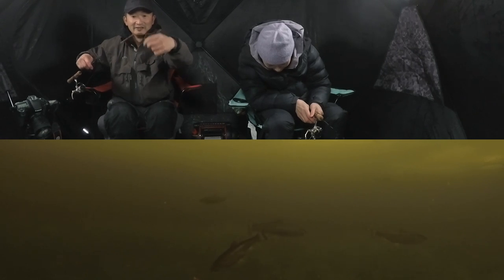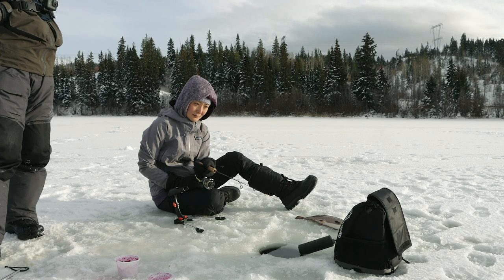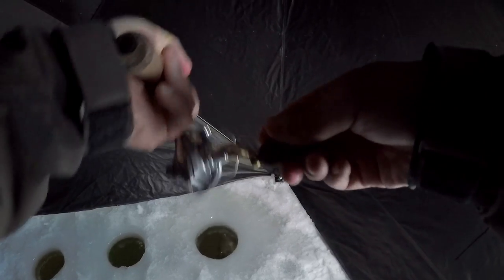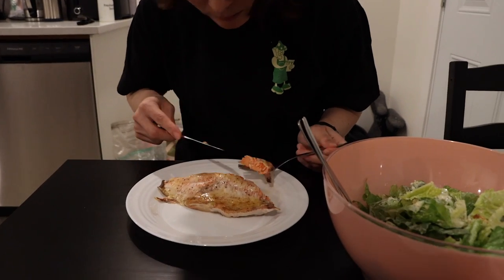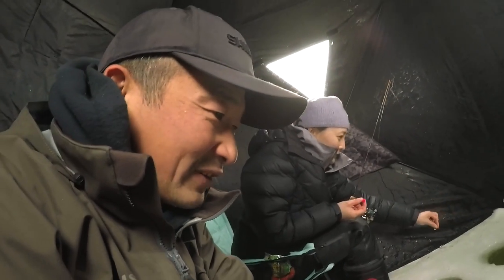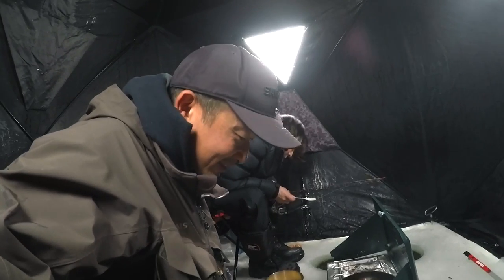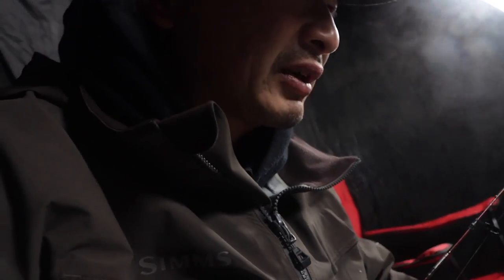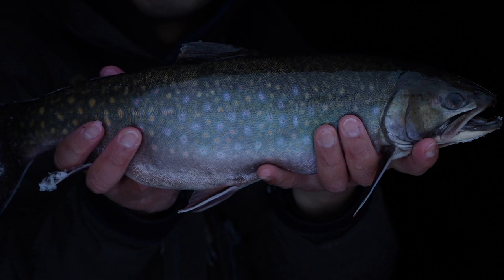These Early Ice Season's BROOK TROUT are HUNGRY! | Fishing with Rod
My friend Erin and I took advantage of the early ice fishing season in late November and found some hungry brook trout! There are numerous lakes around Merritt BC that are stocked with rainbow and brook trout by the Freshwater Fisheries Society of BC. These stockings are funded by the freshwater fishing licences you purchase each year.

Camera:
Rodney Hsu
Erin Lee

Editing:
Rodney Hsu